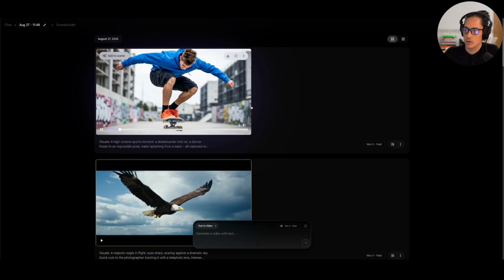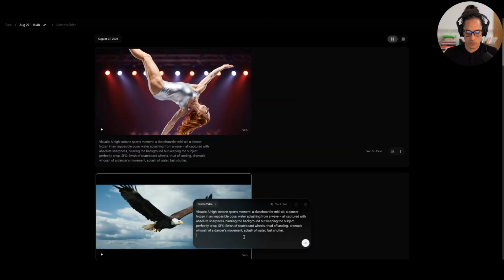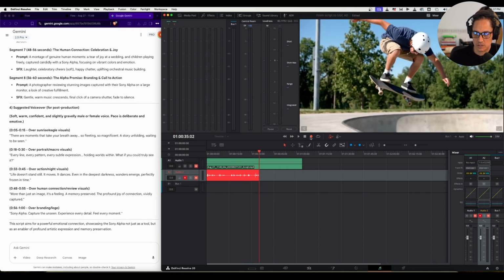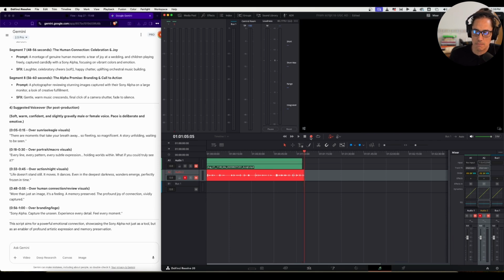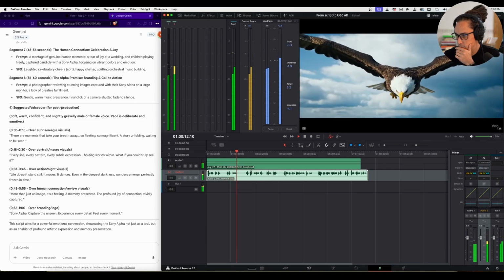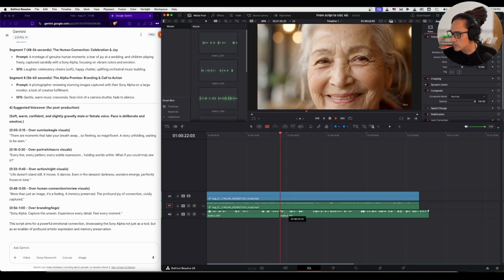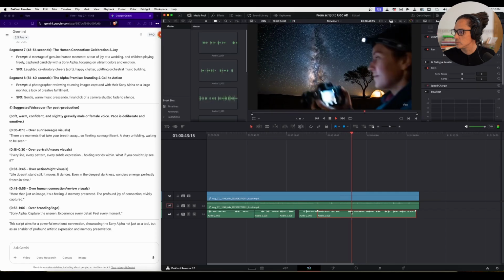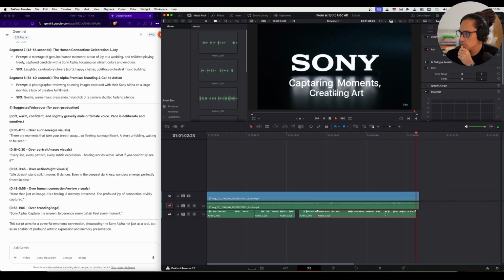From Script to Commercial in 20 Minutes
Can Google Veo 3 replace a video crew?

We tested it by creating a 1-minute UGC ad for the Sony Alpha camera — from script to finished spot, entirely with AI.

🧰 AI Tools Featured:
Google Veo 3, Davinci Resolve

⏱️ Timestamps:
00:00:00: In this video
00:00:20: Prompting Gemini
00:01:56: Preview prompt
00:02:28: Prompting Veo 3
00:12:25: Review all segments in Veo 3
00:13:39: Voiceover in Davinci Resolve
00:17:37: Final UGC Sony Alpha Ad
00:19:13: Final thoughts